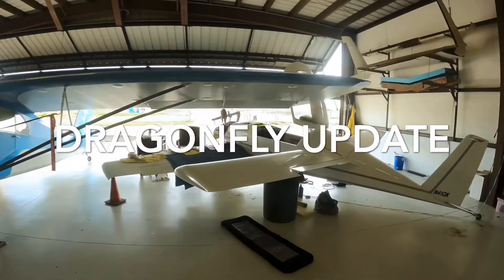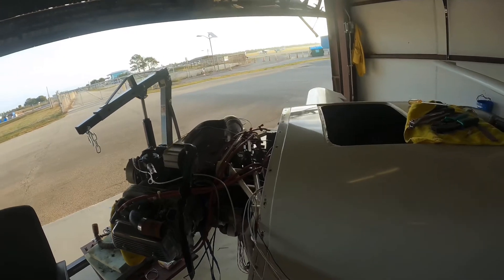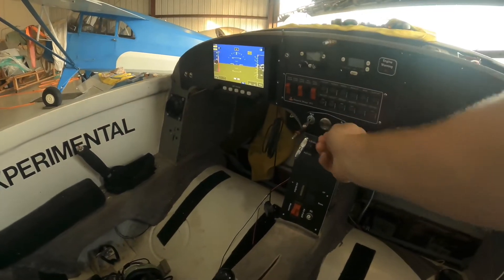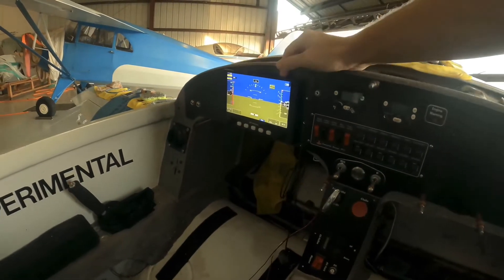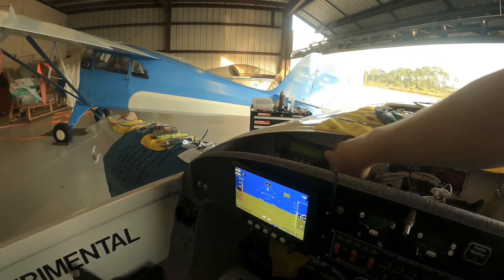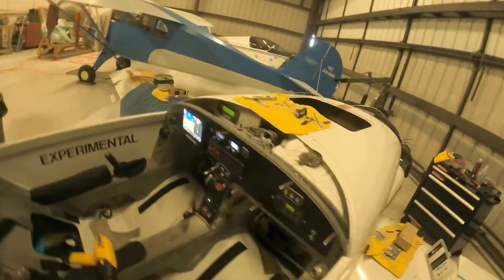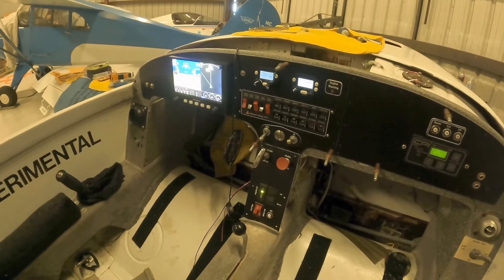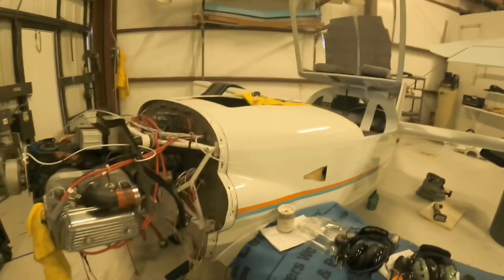Bringing the plane into the 21st century! Panel upgrades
Upgrading the panel on my plane. Turned out to be a ton of work, but hopefully it pays off in the end.

Grt avionics sport ex
Grt Eis 4000 engine monitor
Sds coil pack ignition
Trig tt22 transponder
Trig ty91 radio
Panel designed in solidworks
Panel painted by the searey specialist
Hardware purchased at steinair.com(locking toggle switches, start switch) and aircraftspruce.com